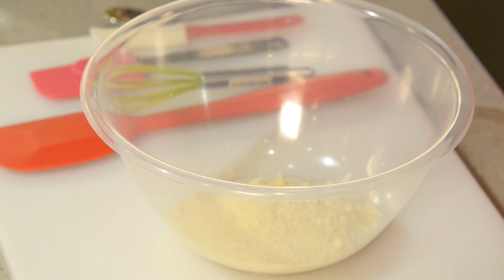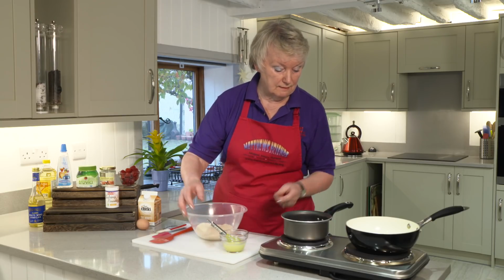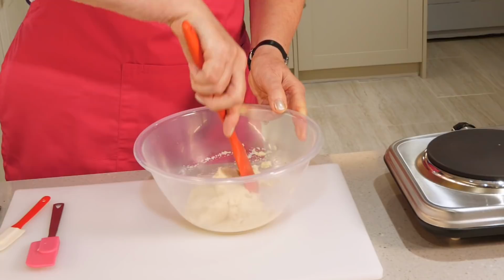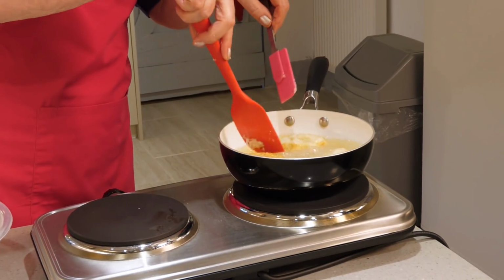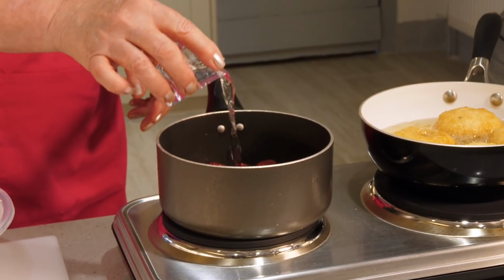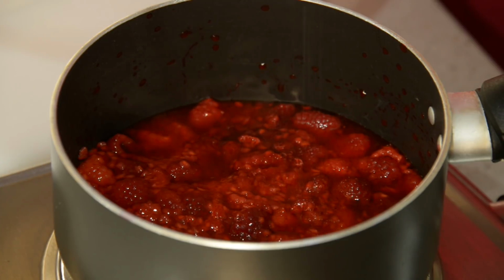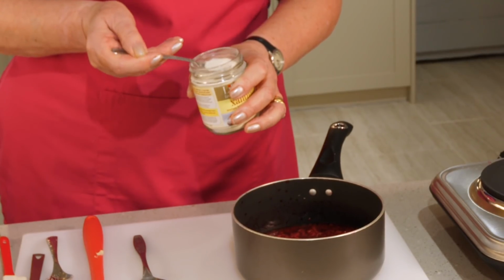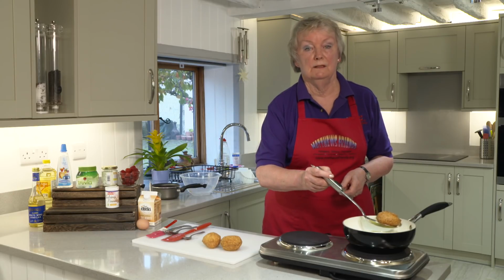Ketogenic Jam Doughnuts (or Donuts)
Mo is back in the Matthew’s Friends KetoKitchen, with her step-by-step guide to delicious Keto doughnuts and the Keto jam filling!

All recipes featured here on our KetoKitchen channel can be found on our website via the following where you can use the search function to find the recipe you require

Each doughnut contains just 1.5g carbs

Mo uses Sat isabgol brand psyllium husk, other brands are available and can be purchased online, in health food shops, some supermarkets and ethnic foodstores.

Always use psyllium husk seed, not the powder.  The powder, though nutritionally fine to use, will result in murky purple-coloured food!